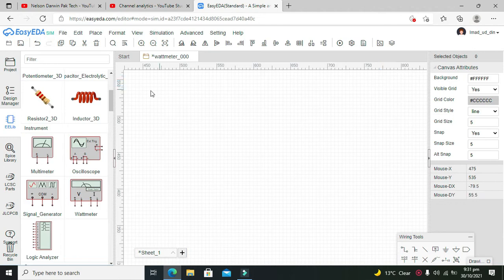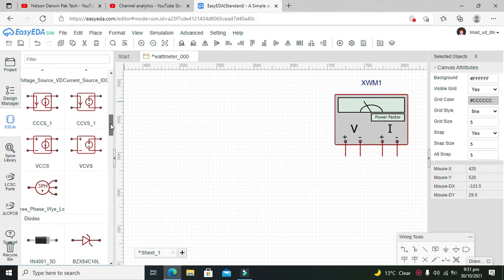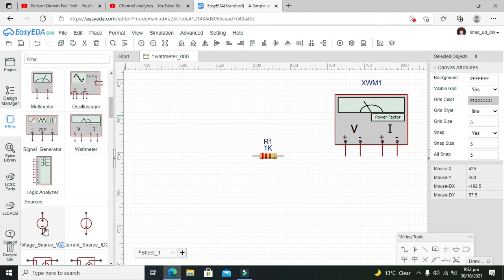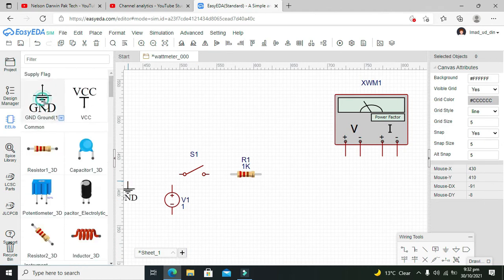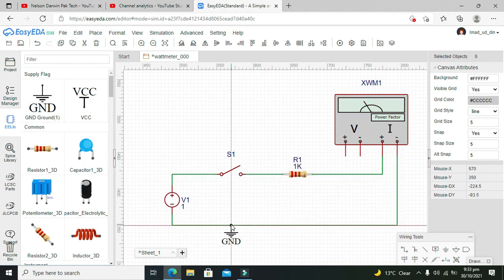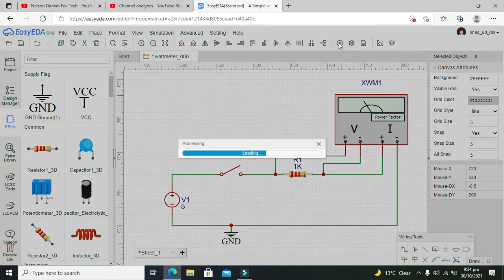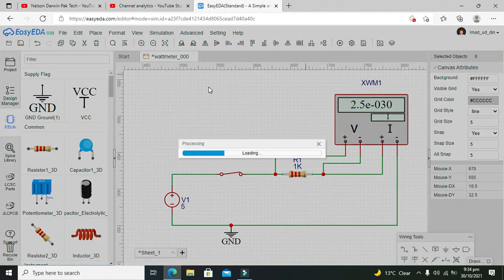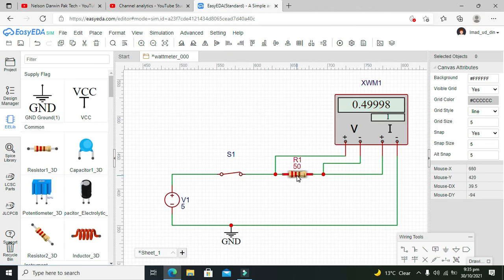how to measure power in easyEDA | how to use wattmeter in easyEDA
1. How to measure power in easyEDA simulation.
2. how to use wattmeter in easyEDA.
3. tutorial on how to measure power consumption in easyEDA.